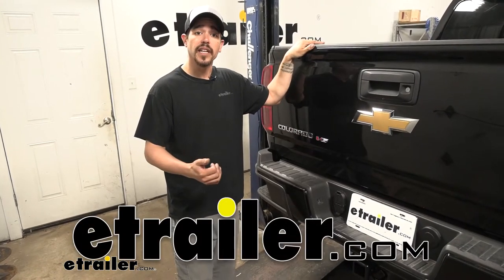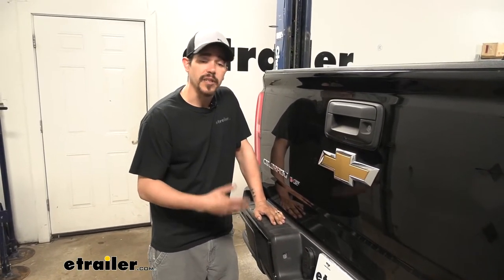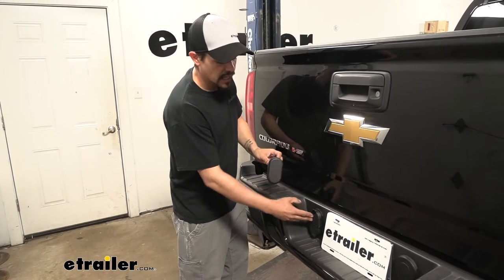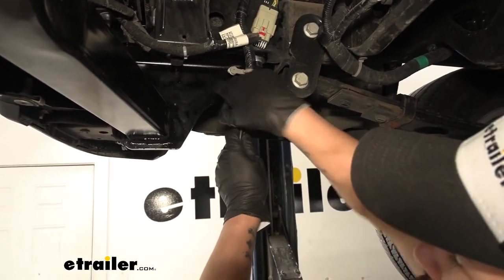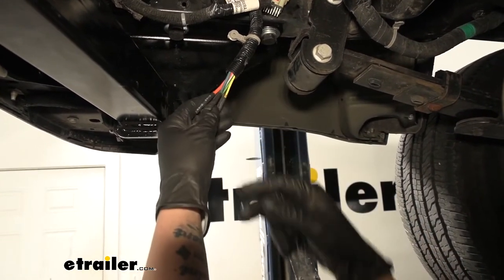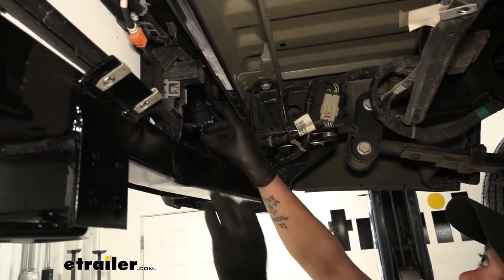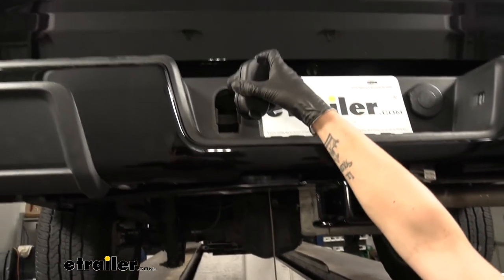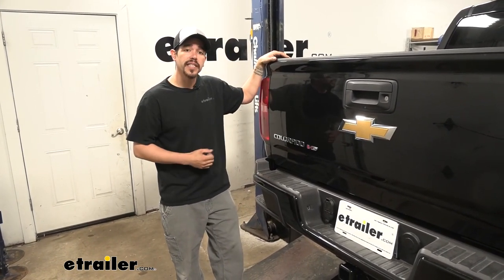etrailer | Hopkins Multi-Tow Trailer Connector Installation - 2019 Chevrolet Colorado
Ron:                                                   How's it going everybody Ron here at etrailer.com. Today, we're going to be taking a look at the Hopkins multi-tow trailer connector on our 2019 Chevrolet Colorado. Now, our Hopkins multi-tow trailer connector is going to fit directly into the bumper. And it almost looks factory because this is the same connector that is going to come from the factory. It's going to provide us with a seven way connector, as well as a four way connector, which is really nice because those are the two most common trailer connectors that you see on trailers.Now, our four way trailer connectors here on the bottom is to provide us all of our light functions, like our taillights, our turn signals, and our brake lights. Now, the seven ways you can also provide those light functions, but it's also going to give us a way to add a brake controller in and have that brake output signal, our reverse light signals, and a 12 volt power source.And each one of the doors is spring loaded.

We don't have to worry about remembering to close it. And it also has a gasket inside to keep dirt, debris, and moisture out, hopefully preventing corrosion. Now, one of the things I really like about it, that's kind of overlooked, but it actually uses stainless steel on the hinge. We don't have to worry about it rusting out over time.As far as the installation goes it's extremely straightforward. We're just going to simply remove the dummy plug that's in the bumper, and then we'll find our factory wiring right underneath the frame rail.

And then we can just use the included butt connectors to connect everything up. I know some customers may be worried about getting the correct wires in, and making sure they're connecting it right, but we'll go through, identify each one of the wires, and make sure you feel comfortable doing it at home. In fact, let's go and do the installation together.To begin our installation we want to come underneath the back of our Colorado and moved towards the driver's side. Now, I do want to mention, we have our spare removed because we just got done installing the hitch, but it's not necessary to remove the spare. Just gives you a little bit more headroom and it's easier to see everything.

But again, we'll come right over to the driver's side frame rail. Over on the side here, you'll notice that we have a lot of wiring. We're going to be looking for the wiring that just comes to blunt cut ends. It may or may not be attached using some clips. And if it is, you want to make sure you pull those down, get it out of the way, you can use a flat blade screwdriver or a trim panel tool.

We'll pop those clips out. You have a little bit more room to work with the wiring.On the end of the wires you'll see it has a little bit of heat shrink insulation on there, just to help protect it. I'm going to remove some of this tape so I can see the colors of the wires a little bit better. And then we're going to cut the ends off of each one of these wires. I do want to mention that some of these wires are hot, so we don't want to have them too close together. And we are going to start with one wire at a time rather than cutting them all off.Now in your kit, you're going to get a few different size butt connectors. We'll have the blue ones, those are going to be for the thinner gauge wires like we have here. And the yellow one is going to be for the thicker gauge wire, like this black one and this orange one. Now we're going to be switching these buck connectors out and I'm going to use some heat shrink butt connectors since it is on the outside of the vehicle, it will just provide a little bit better protection.Anytime you see me using this yellow heat shrink it's just replacing the one that was in your kit. And the blue heat shrink isn't to replace the blue one in the kit. I'm going to go ahead and start with this large black wire. And again, I'm just going to kind of pull all the other wires away. I'll cut the end of it off. Strip back the end of to expose some of the copper wire. And I'll take one of the larger butt connectors, crimp it onto the end of the wire.At this point, I'm just going to go through and cut off each of the ends of each individual wire and put a butt connector in place because we're going to be connecting our new harness to all of these wires. We'll just go through one at a time, putting our butt connectors in and find the appropriate one.Now, if we grab our new harness, you can see we have several wires coming out of the back. And I'd like to go over what wire is going to connect to the factory wires.